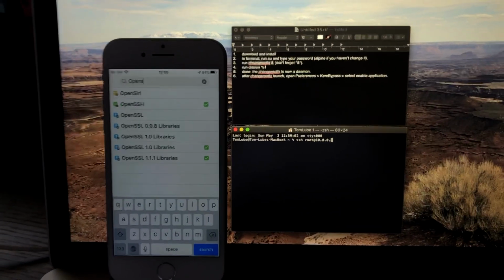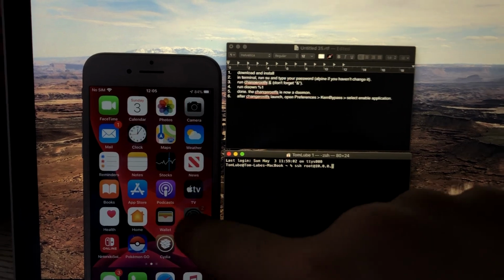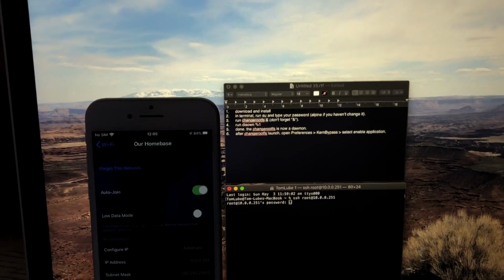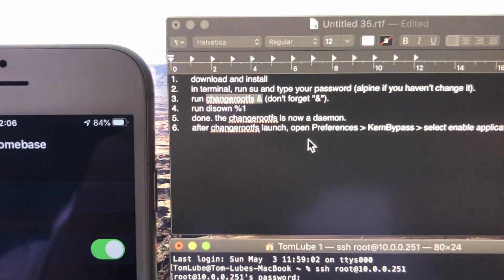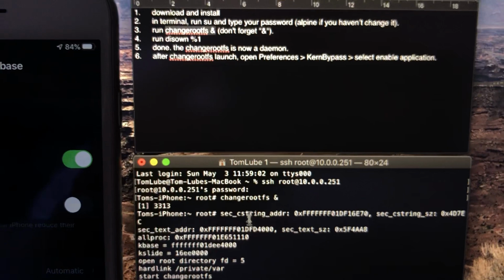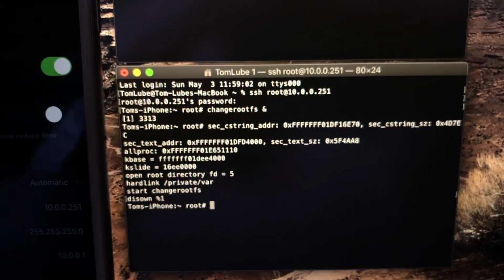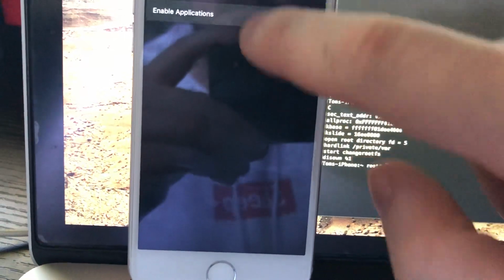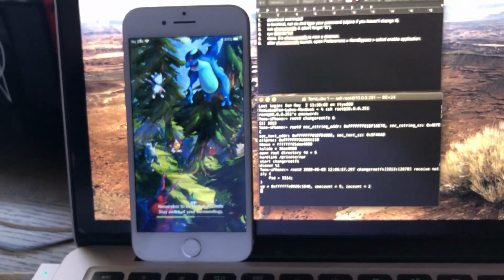Run Pokémon Go on jailbroken iPhone (KernBypass)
This is just a quick video showing you how to get KernBypass running on a stock iOS device. The device pictured in the video is an iPhone 7 running iOS 13.4. Install KernBypass by adding the repo

If you are having trouble getting this working, use Filza to navigate and create an empty folder at /var/MobileSoftwareUpdate/mnt1 it should work after doing this.

If you are having trouble with this working on Unc0ver, try restore rootfs and delete your app & try again! Many people reporting this working after doing that on uncover.